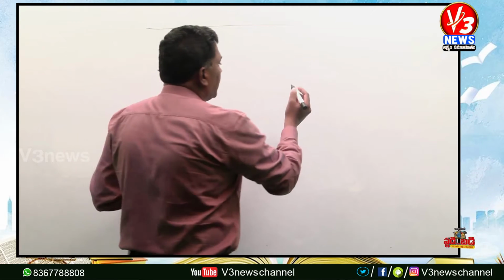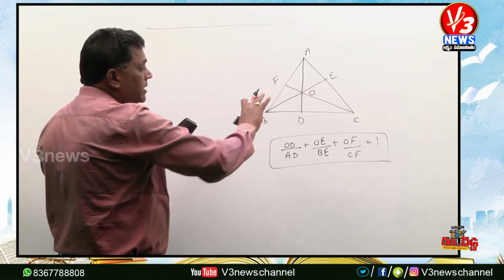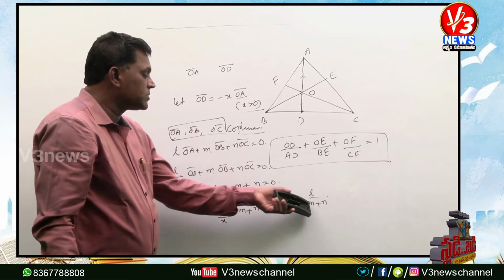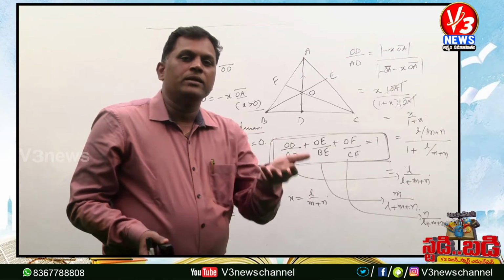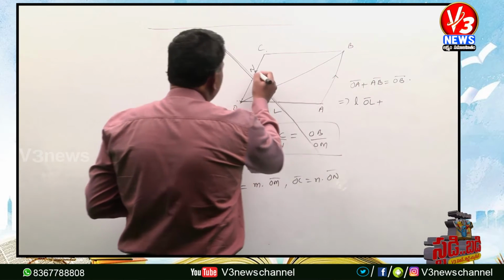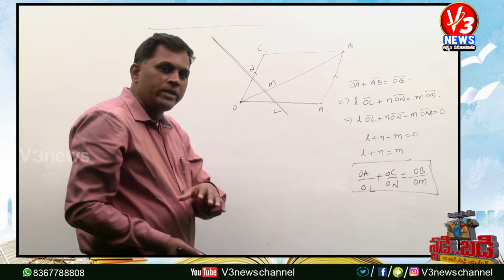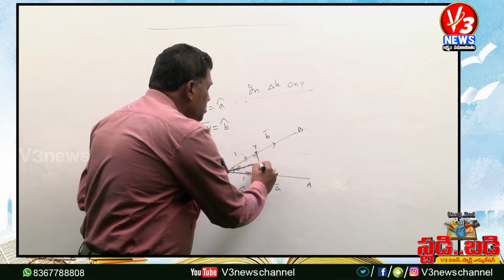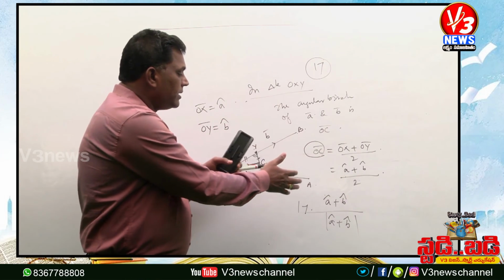Study Badi - Mathematics - Class 4 || Badam Srinivas|| 02-07-2020 || V3 News